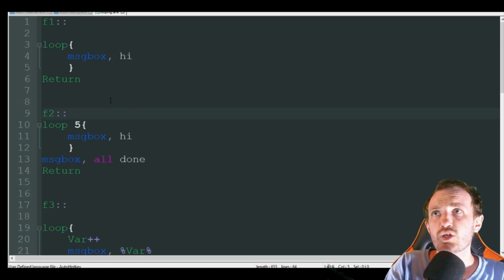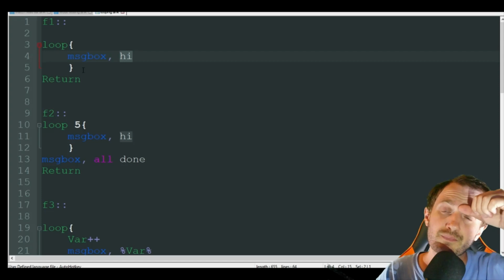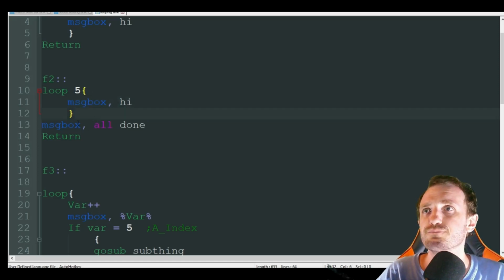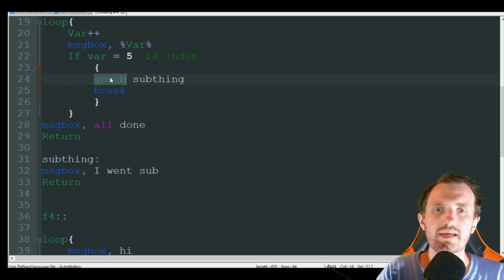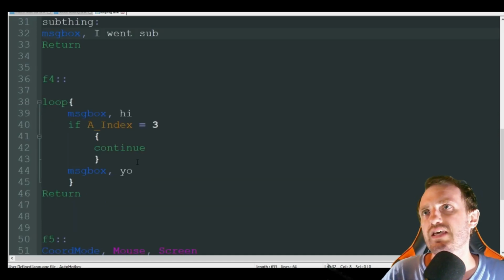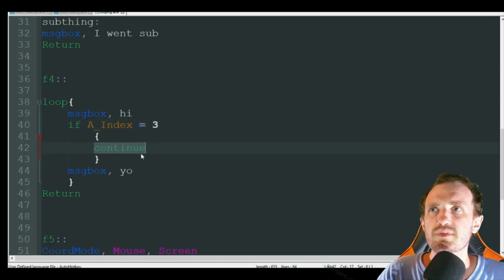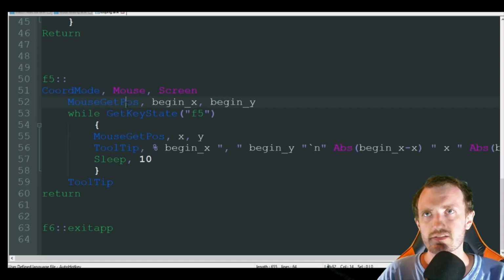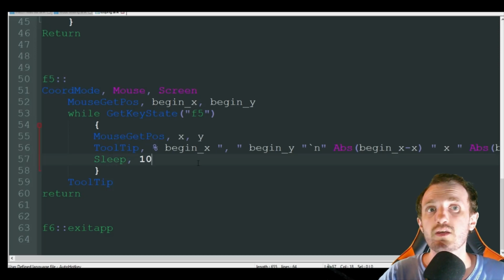AutoHotkeys Intro 15 - Loops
Lets talk about loops and a few ways to lay them out.

CODE:
f1::
loop{
 msgbox, hi
Return

f2::
loop 5{
 msgbox, hi
msgbox, all done
Return

f3::
loop{
 Var++
 msgbox, %Var%
 If var = 5  ;A_Index
  gosub subthing
  break
msgbox, all done
Return

subthing:
msgbox, I went sub
Return

f4::
loop{
 msgbox, hi
 if A_Index = 3
  continue
 msgbox, yo
Return

f5::
CoordMode, Mouse, Screen
    MouseGetPos, begin_x, begin_y
    while GetKeyState("f5")
        MouseGetPos, x, y
        ToolTip, % begin_x ", " begin_y "`n" Abs(begin_x-x) " x " Abs(begin_y-y)
        Sleep, 10
    ToolTip
return

f6::exitapp